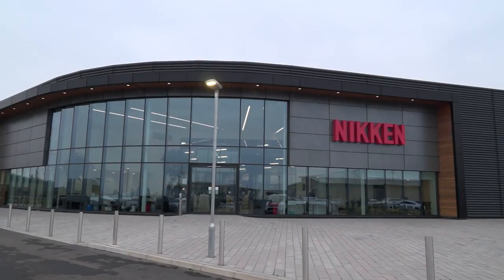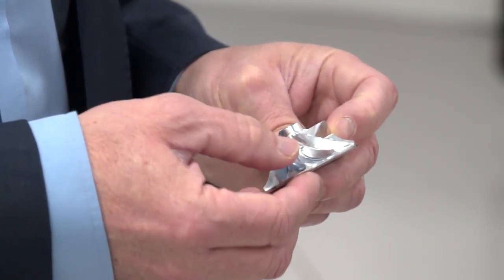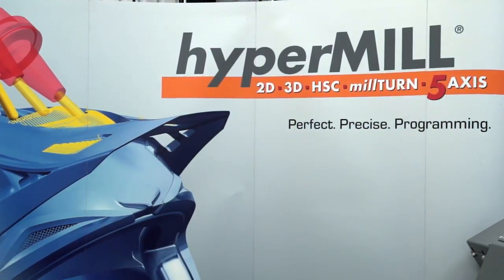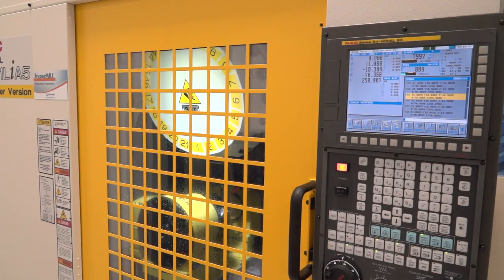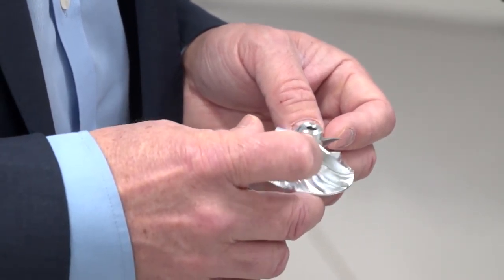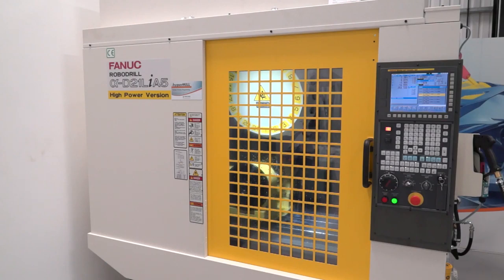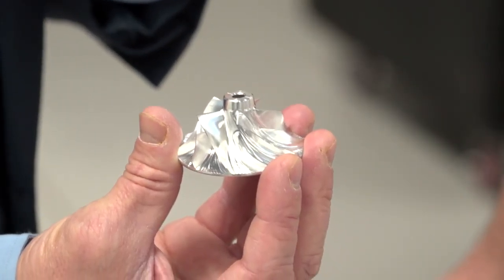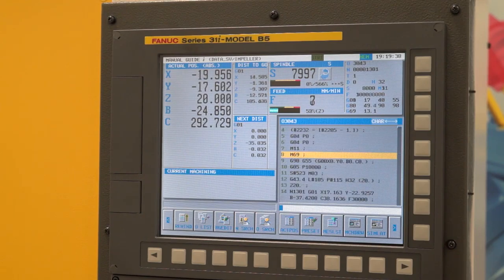hyperMill helps cut impeller cycle time down to 3 minutes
With a programming time of just 6 minutes, this Impeller was machined on a FANUC ROBODRILL in conjunction with a NIKKEN 5 axis table. OPEN MIND's hyperMill software was used to program the part and is as a collective part-responsible for the speed of manufacture, the surface finish achieved and the overall precision of the finished part. Simon talks us through the CAD CAM integration and how hyperMill delivers such efficiency to machining processes such as this.